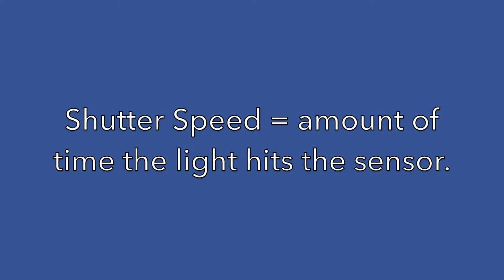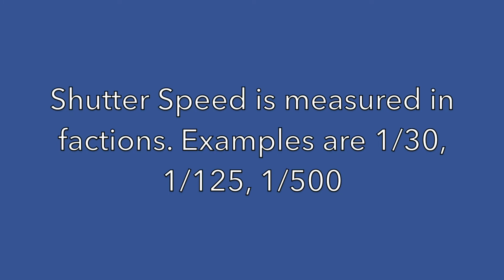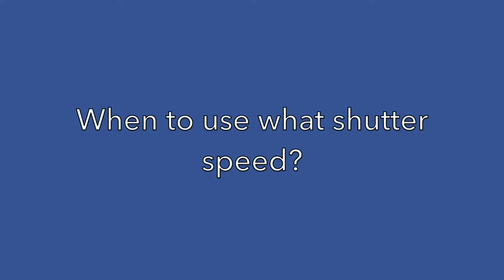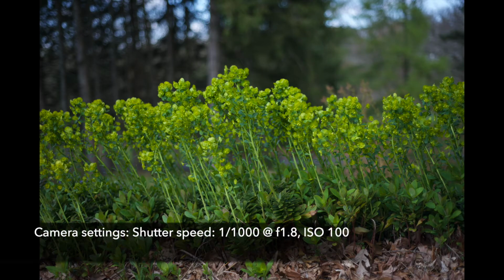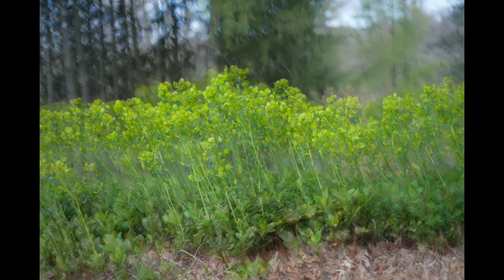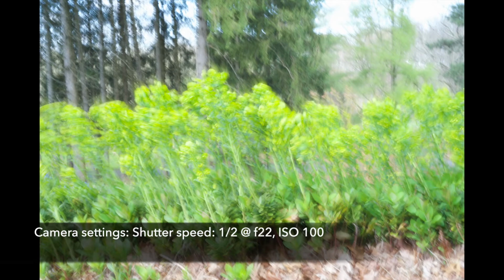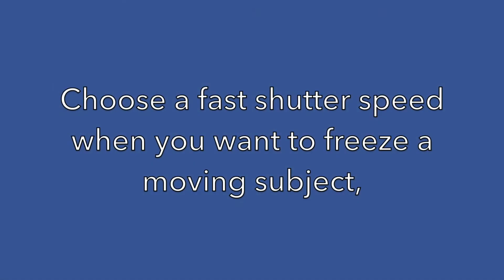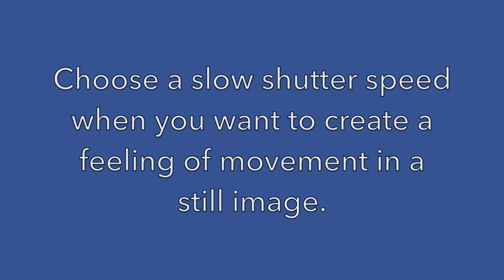DSLR Photography Series at Greenwood Gardens: Shutter Priority.